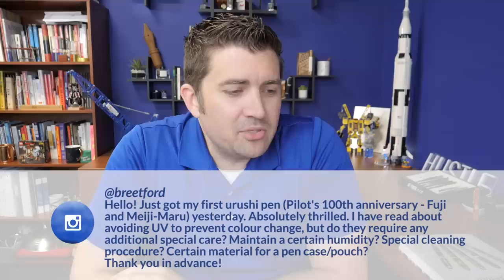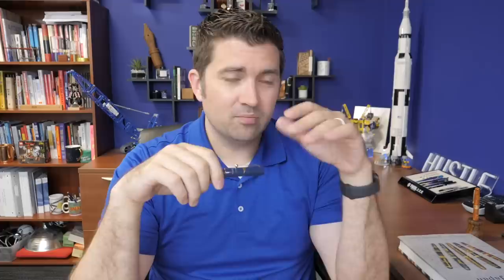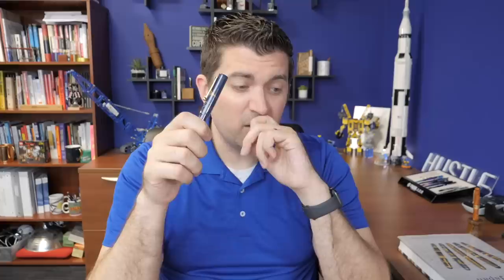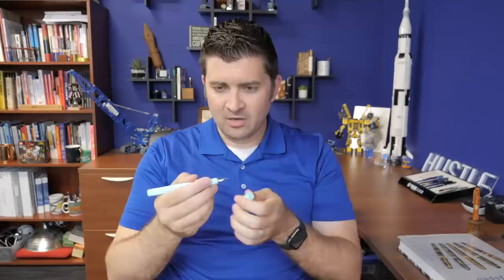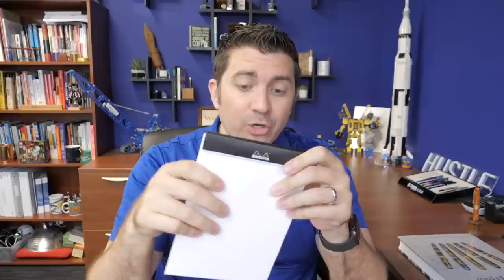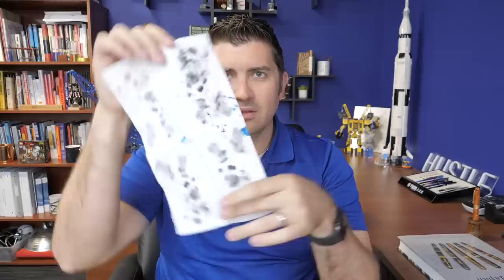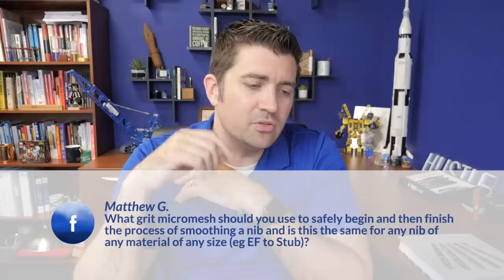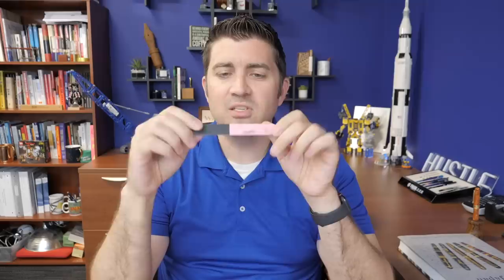Goulet Q&A Episode 253: Urushi Pen Care, Easy Pens to Clean, and Nib Smoothness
For links to the products mentioned and Brian's answers, check out the Q&A 253 blog post

In this Goulet Q&A episode, Brian talks about urushi pen care, easy pens to clean, and nib smoothness. Enjoy!

1) breetford (05:49)
Hello! Just got my first urushi pen (Pilot's 100th anniversary - Fuji and Meiji-Maru) yesterday. Absolutely thrilled. I have read about avoiding UV to prevent colour change, but do they require any additional special care? Maintain a certain humidity? Special cleaning procedure? Certain material for a pen case/pouch? Thank you in advance!

2) chartmandesigns (15:45)
I’d love to purchase another fountain pen but I’m concerned about the amount of cleaning and upkeep they take. Is there a fountain pen about there that takes minimal upkeep and cleaning.

3) nothingextenuate (20:58)
I am wanting to make some fountain pen gift packs for friends. Do you have recommendations for the kind of things I could included? I want something a bit more reliable than a basic beginner pen but I also don’t want a pen that’s high maintenance. Should I include ink samples? What other small things could I bulk the gift out with? It seems too strange to include syringes...

4) @blighttdm (27:32)
Cleaning pens question: Rags v Paper towels. I’d like to use less paper goods but what’s a good rag to soak up excess ink?

5) Gary R (29:51)
I’m new to the fountain pen world. When reading comments on nibs people talk about smoothness and feedback. The first I get and understand why people want smooth nibs, but what is feedback and why do some want it and others don’t?

6) Matthew G (34:50)
What grit micromesh should you use to safely begin and then finish the process of smoothing a nib and is this the same for any nib of any material of any size (eg EF to Stub)?

7) Meg S (42:35)
What's been the most challenging thing about creating and running Goulet Pen Co? Was it easier in the beginning when it was just you and Rachel out of your house? Or is it easier now?

QOTW: What ink color do you have in your collection that you don't use and don't really understand why? (53:17)